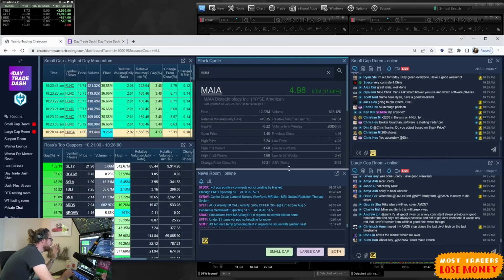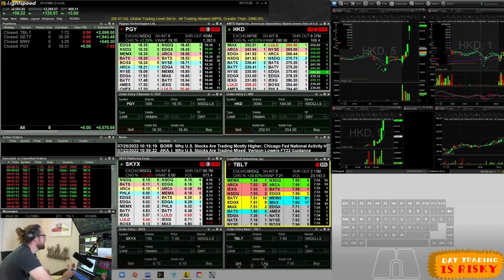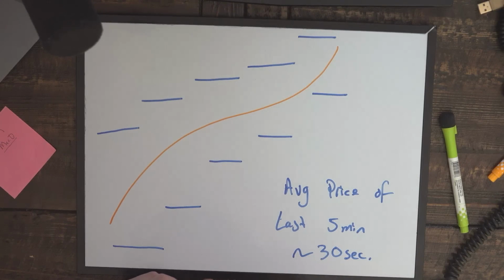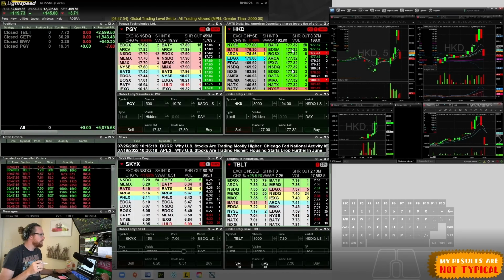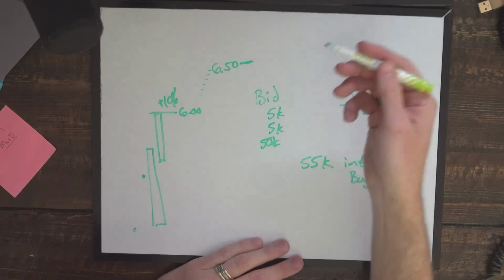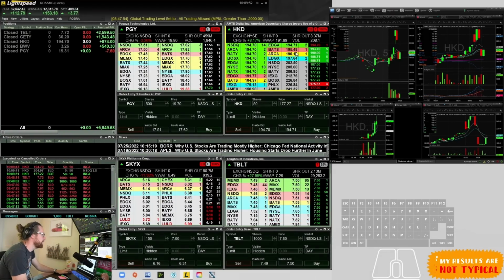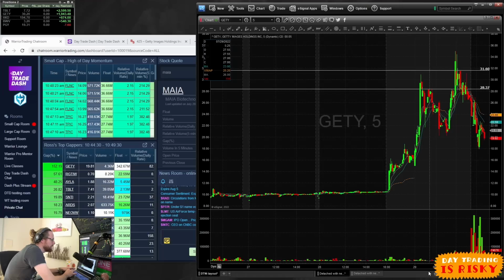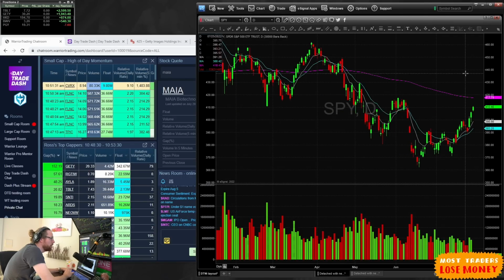Buying the dip on $HKD after a Circuit Breaker Halt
Day Trade Dash Launches Soon! Access Ross's full suite of scanners, breaking newsfeed, and daily stream. Cut the line by joining the Wait List - Register and join before the full public release later this summer.